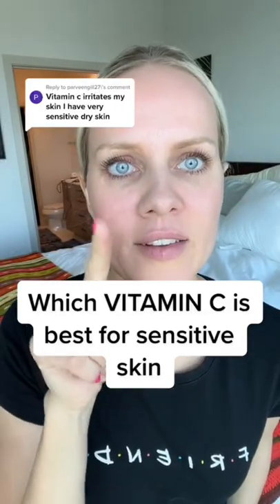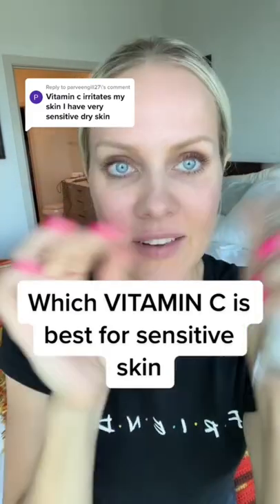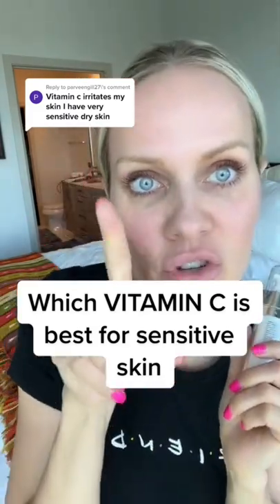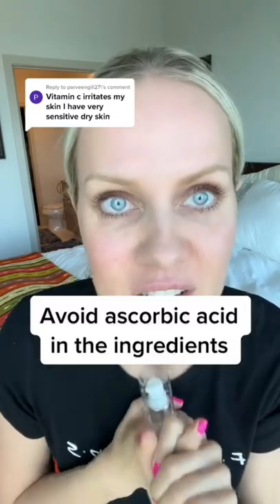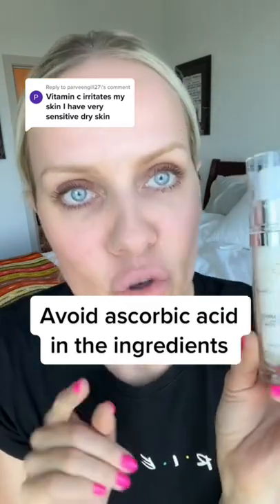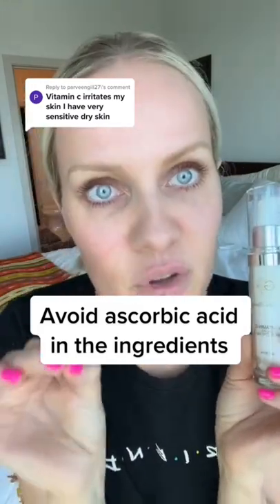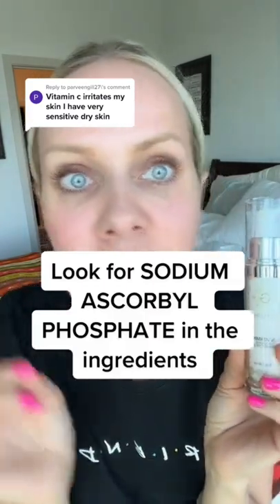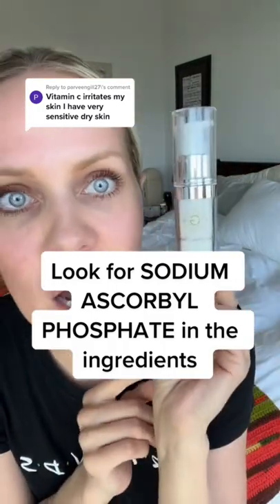Which VITAMIN C is best for sensitive skin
Short story: look for ingredient SODIUM ASCORBYL PHOSPHATE ✅ and don’t buy products with ASCORBIC ACID❌

Shipping address:
Gin Amber
655 W Flagler st
Suite 206